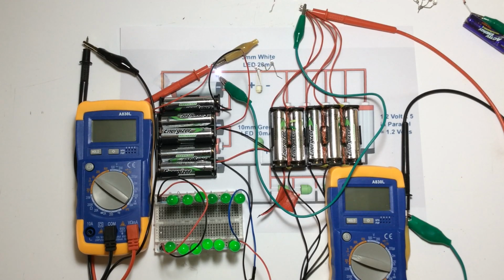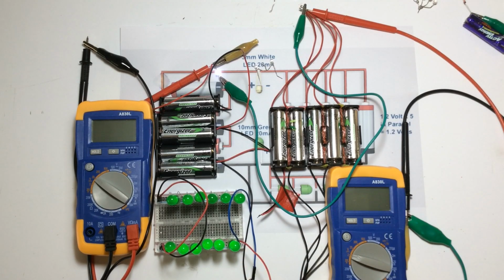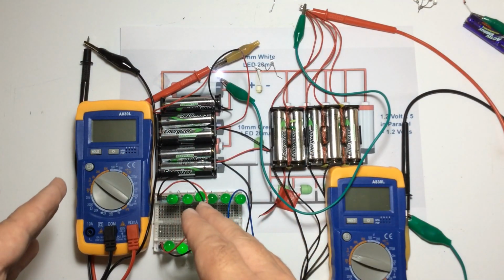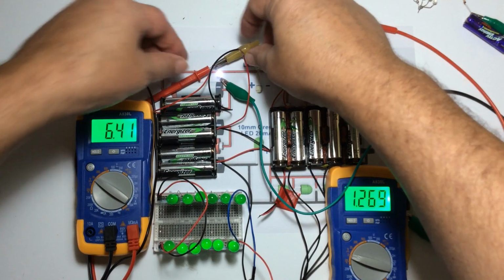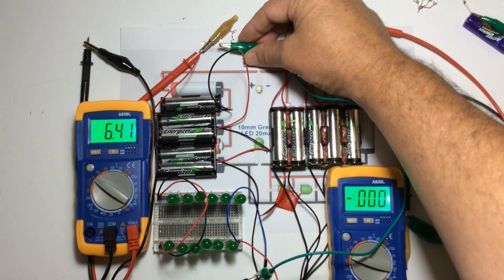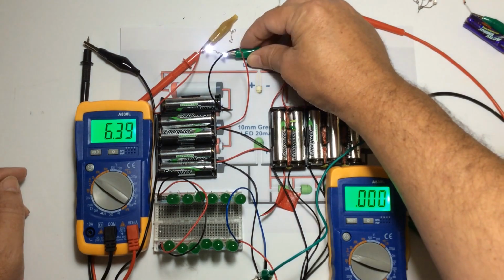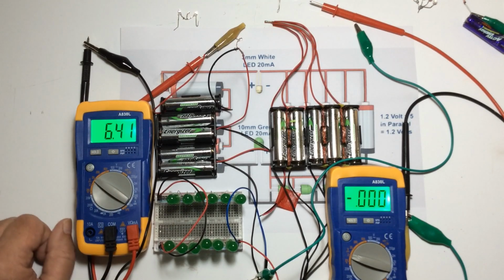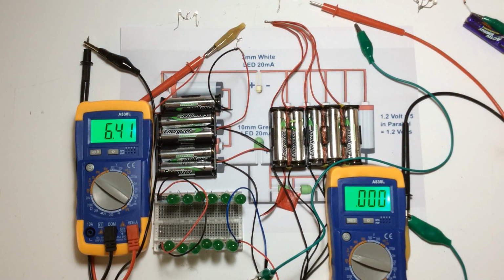TESLA TRANSFER SELF CHARGING? ANOMALY No.2 + PREVIEW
Merry Christmas to all.
In this video I cover a possible self charging setup for the Tesla Transfer method and a preview towards the end of the video of just a few of the many things I want to cover in the new year.

May you all have a glorious holiday season.